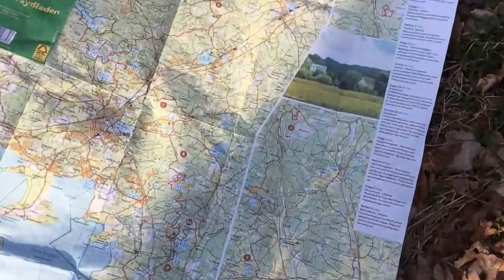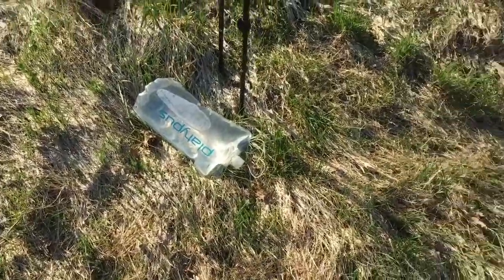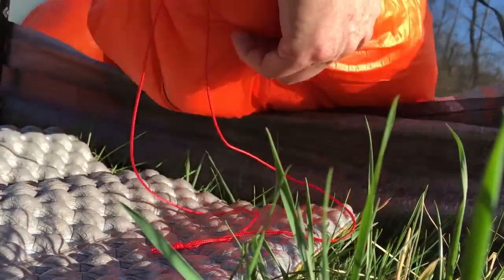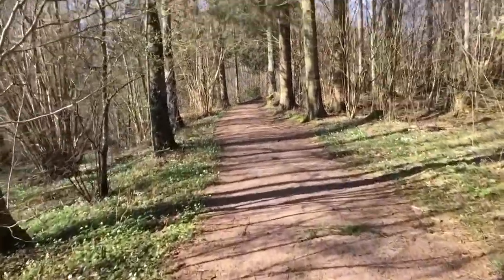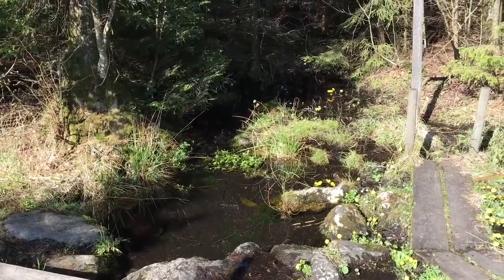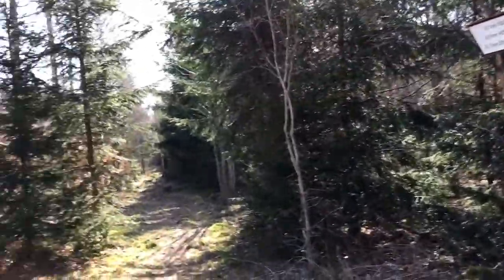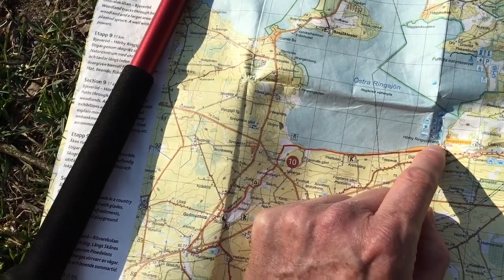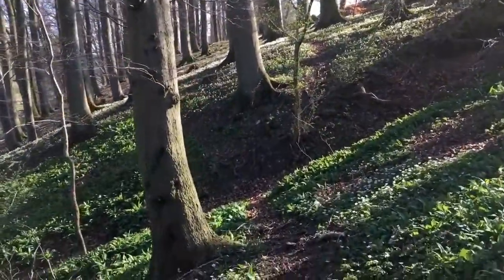Skåneleden Trail SL2 - Sections 9 & 10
Section hiking Skåneleden Long Distance Trail in Sweden.
SL2 -  Sections 9 & 10